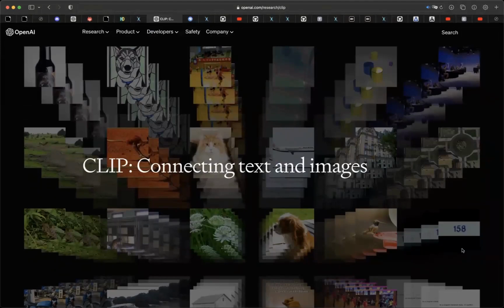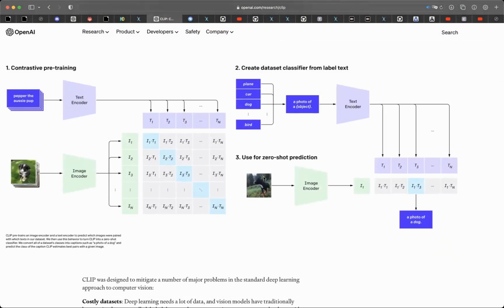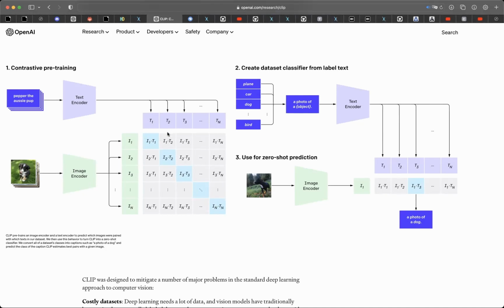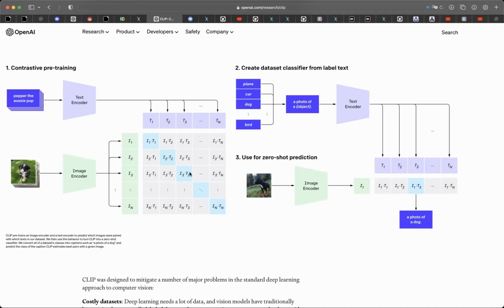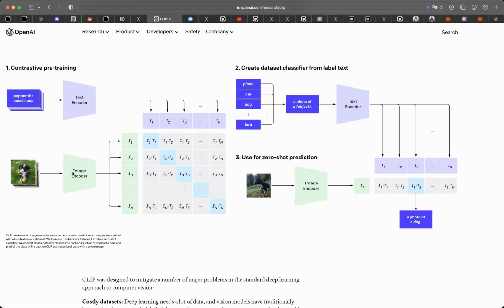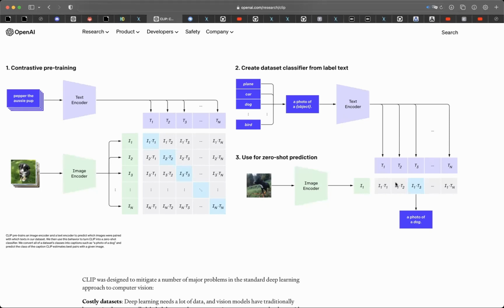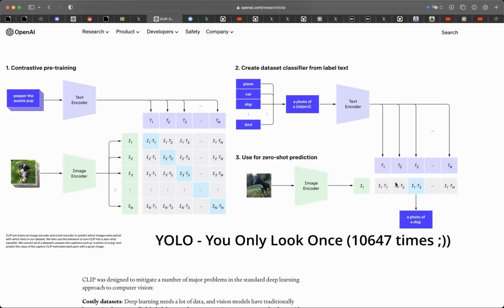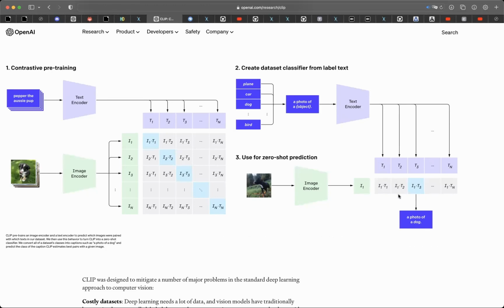CLIP: Connecting text and images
YOLO - You Only Look Once (10647 times)